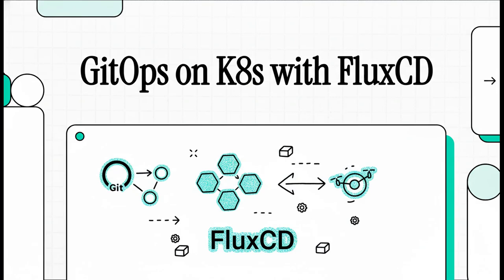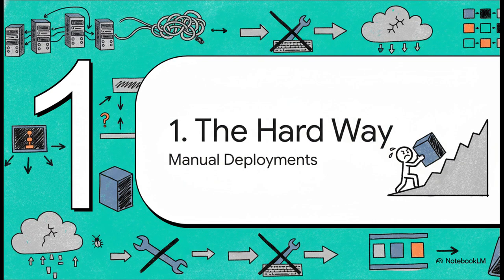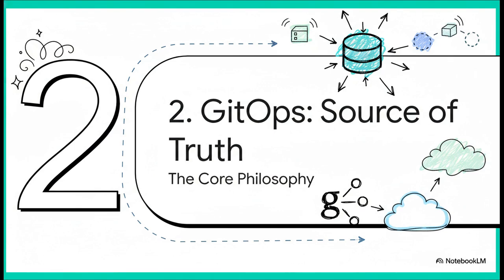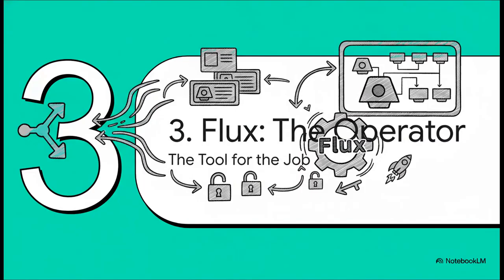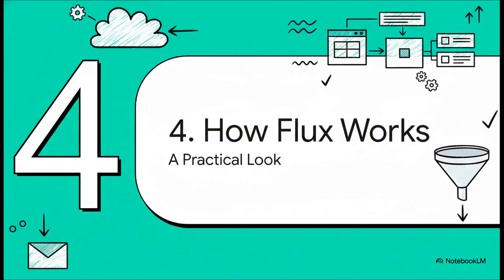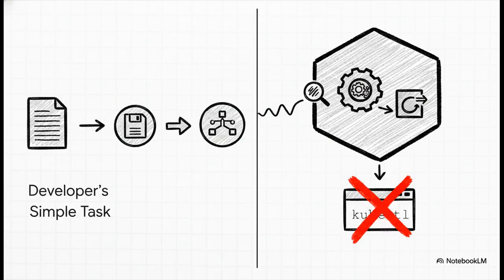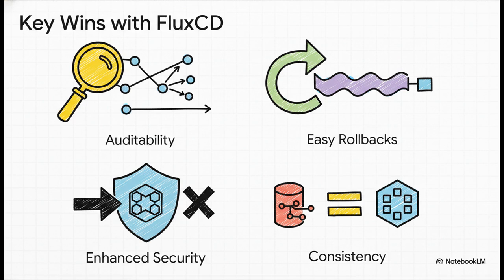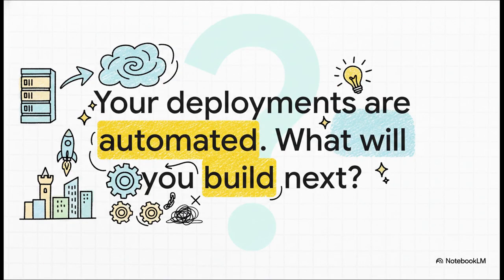The Better Way to Manage K8s: An Intro to FluxCD & GitOps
GitOps Explained: Managing Kubernetes with FluxCD (The Basics)

Still using manual kubectl commands to update your clusters? It's time to upgrade. In this Synthetix Research deep dive, we explore the core principles of GitOps and how FluxCD acts as the automated "brain" for your Kubernetes infrastructure.

This video is a conceptual primer designed for DevOps beginners, developers, and Platform Engineers who want a clear, no-nonsense understanding of the Pull-based deployment model in 2026.